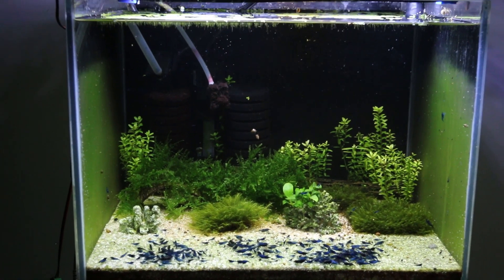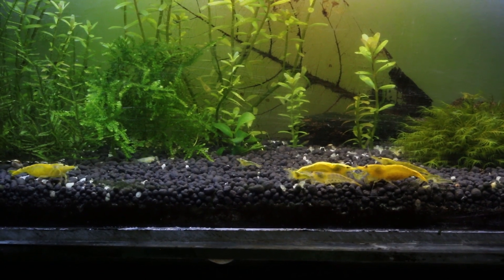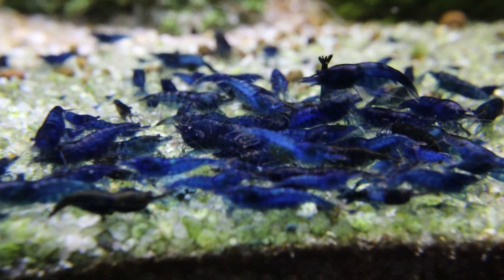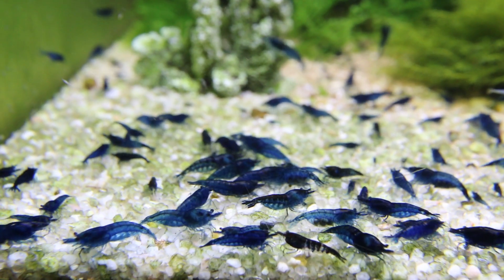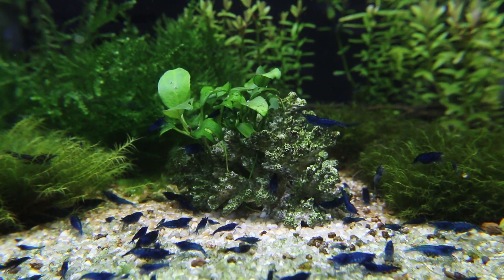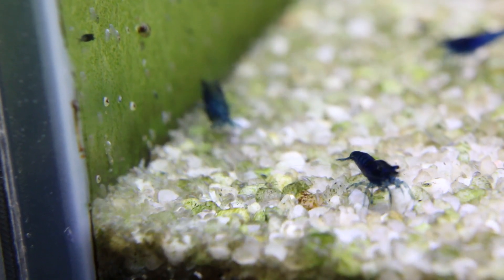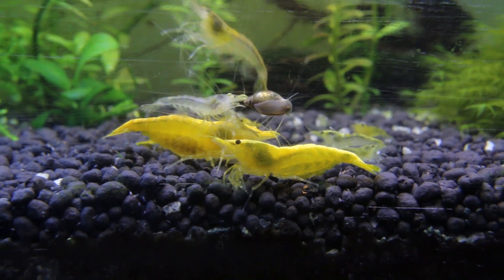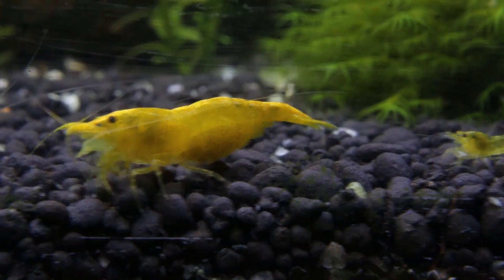How to Keep Different Neocaridina Shrimp Species in one Tank without Mixing them together?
How different colored Neocaridina shrimp can be kept together in the same tank without mixing. You can find these answers in this video. I show you how I separate small colony of yellow cherry shrimp from blue dream shrimp by using small breeding box. I share tricks and tips on how to take care and breeding Neocaridina shrimp I've learned over the last 7 years.
I talk about how I went from 15 blue dream shrimp to the large colony of few hundreds in just a few months. If you never kept fresh water shrimp I would recommend you to give it a try.

UGF box full set: